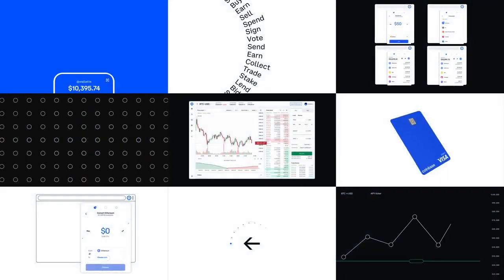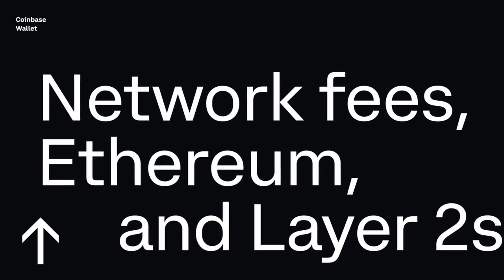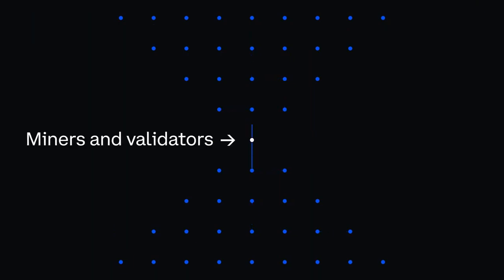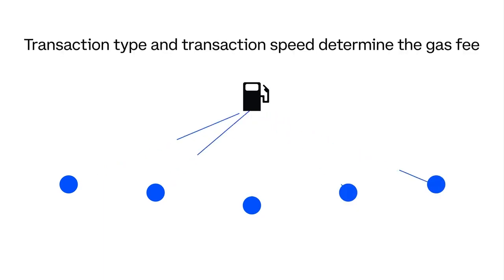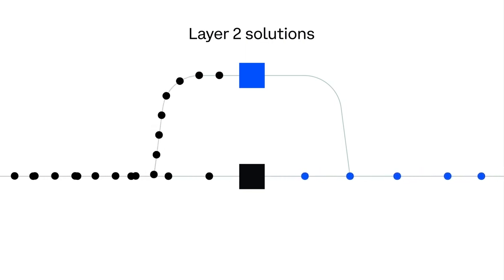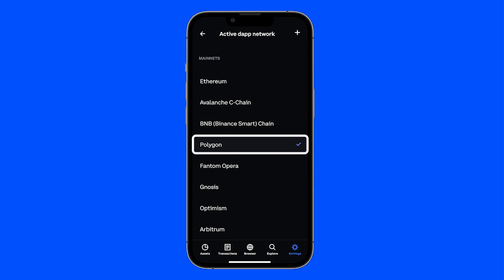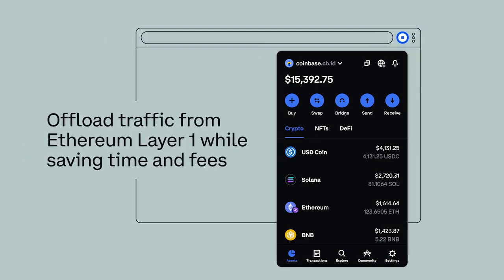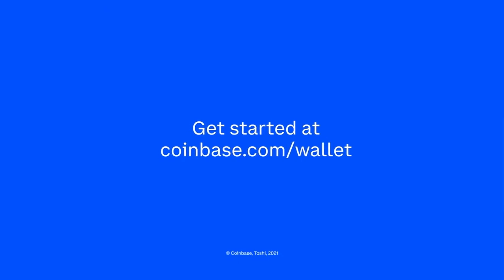Network Fees, Ethereum, and Layer 2 Networks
Learn more about network fees (also known as gas fees), Ethereum, and Layer 2 networks.

Coinbase Wallet. Your key to what’s next in crypto.

Nothing discussed in this video is intended to be investment advice. This content, and any information contained therein, does not constitute a recommendation by Coinbase to buy, sell or hold any security, financial product or instrument referenced in the content. Trading or holding cryptocurrencies is associated with a significant risk of financial loss. Please carefully consider whether trading or holding cryptocurrencies is suitable for you given your financial situation. Prices shown are for illustrative purposes only. Actual cryptocurrency prices may vary.